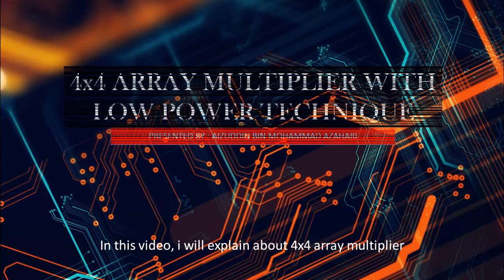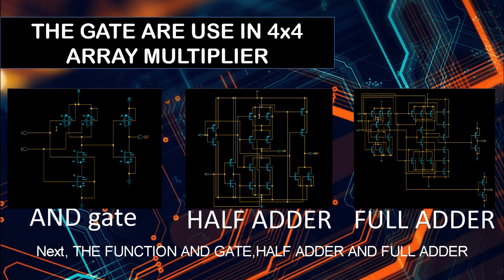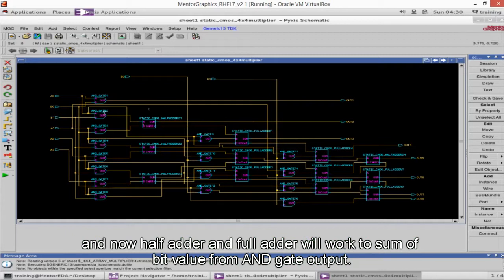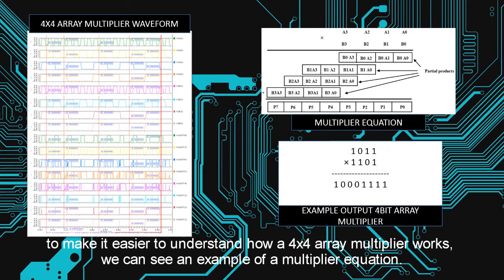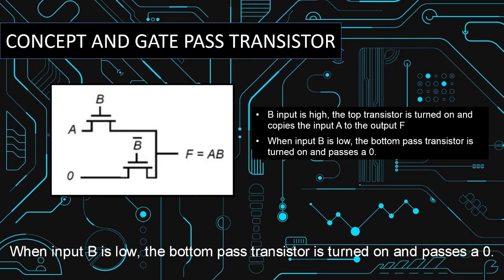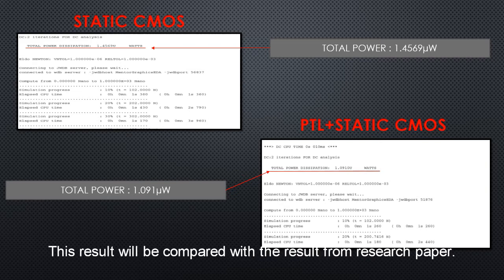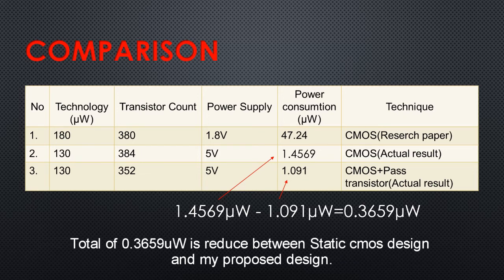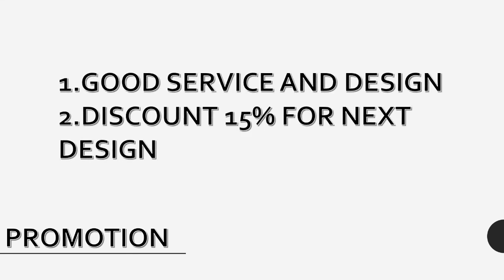4x4 ARRAY MULTIPLIER USING LOW POWER TECHNIQUE (Aizuddin)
Pernah tak terfikir, kenapa phone kita baru sahaja habis charge battery, dengan tak sampai dalam 3-4 jam hayat bateri tersebut cepat habis sehinggakan kita tak sedar phone kita mati dengan tiba-tiba.

Jadi untuk video Final Year Project kali ini, Saudara Aizuddin akan menerangkan tentang project berkenaan.

SELAMAT MENONTON